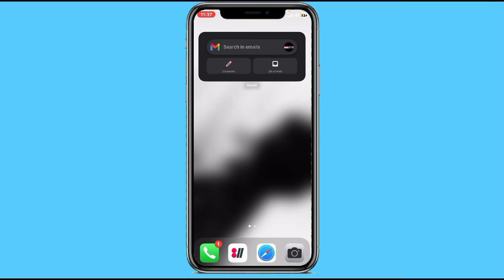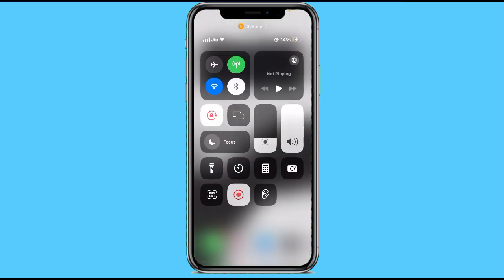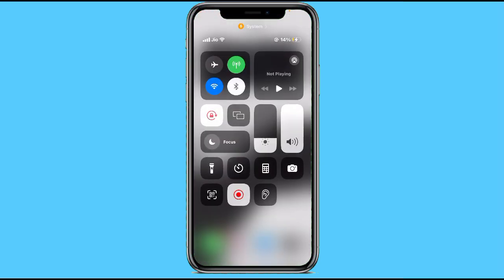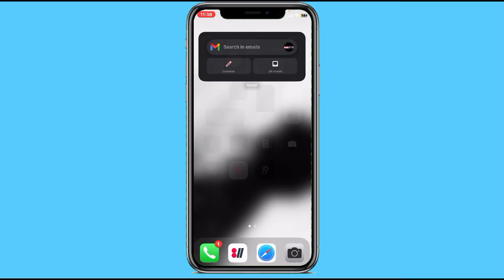SOLUTION Epic Games Game Not Available Library 2024 (Updated)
Struggling with the "Game Not Available in Library" error on Epic Games in 2024? This updated video provides effective solutions to help you resolve this issue and access your games seamlessly.